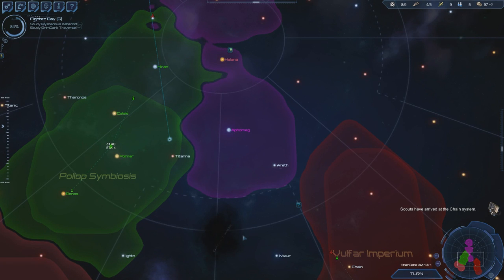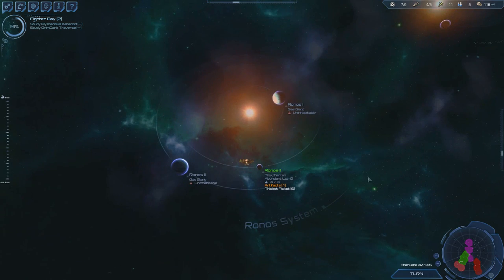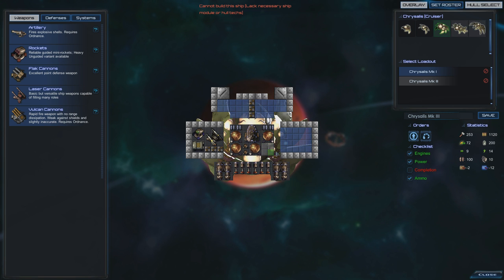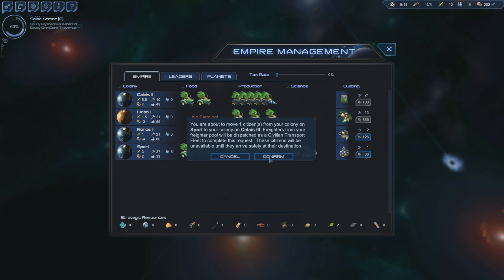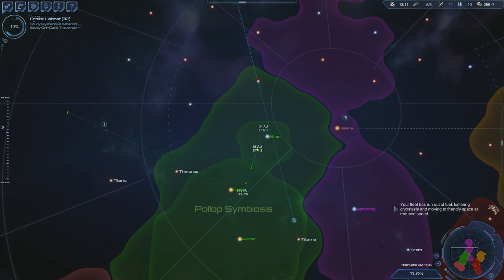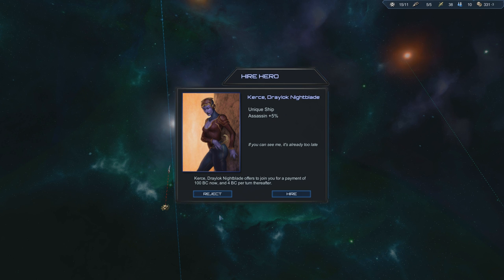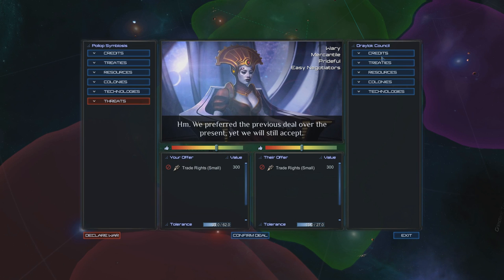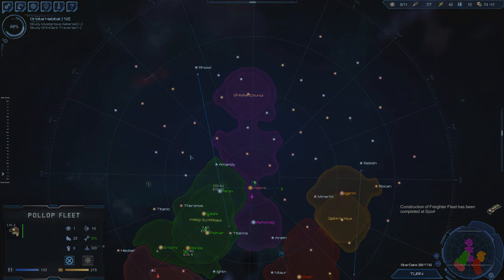Stardrive 2 - Ep. 5 - Building an Armada! - Let's Play - Release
Welcome to StarDrive 2. Stardrive 2 is a step forward for the StarDrive franchise. This game is a 4x strategy game featuring a turn-based strategic layer, and realtime battles.

STARDRIVE 2 GAMEPLAY DETAILS:

StarDrive 2 is an exciting and evolutionary step forward for the StarDrive franchise. In this eagerly anticipated sequel, the core mechanics have evolved to incorporate a turn-based strategic layer, featuring spectacular realtime battles. As the galactic ruler of your race you will lead your people into a procedurally-generated galaxy, exploring and expanding your space empire to greatness. Exploit planets, navigate asteroid belts and overcome deep space dangers while handling interspecies relations to gain the upper hand. Conduct diplomacy and espionage, make alien friends that will deliver thriving trade treaties – or enemies that will seek to exterminate you at all costs. Research new technologies and design powerful warships to defend your claims. Discover the extensive lore of the StarDrive universe by encountering many dozens of anomalies, heroes, and galactic mysteries that will ensure no two games will ever play the same.

STARDRIVE 2 GAMEPLAY FEATURES

►Turn-based 4x strategy, featuring real-time tactical space combat and turn-based ground combat.
►Build a space empire turn by turn in an immersive, living galaxy filled with 9 alien races, pirate factions, galactic lore and mystery.
►Hire unique heroes to govern your worlds or to command your mighty fleets in battle.
►Populate the universe and colonize planets, moons, asteroid belts, gas giants, and more!
►Research hundreds of technologies, including technologies that are unique to your race. Find even more technologies through in-game events and galactic exploration.
►Build your own ships in the custom ship design mode and take them into real-time battles featuring stunning visuals and sound effects.
►Enter a Battle Arena mode for quick-fix battles against cunning AI opponents. In this mode, you will earn rewards as you fight through the challenges, allowing you to unlock new weapons, ship hulls, and ship modules to upgrade your ships and to purchase new ships to add to your fleet.
►Created with the Unity engine for simultaneous release on PC, Mac and Linux.

Special Thanks to Zer0 Sum Games for the press download.

Outro created using a template from Raven Pro Design.